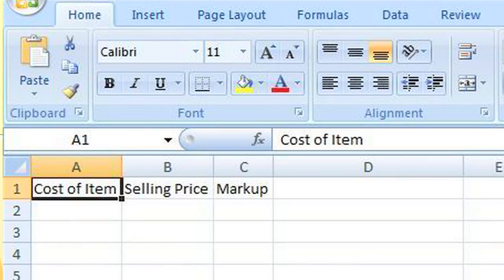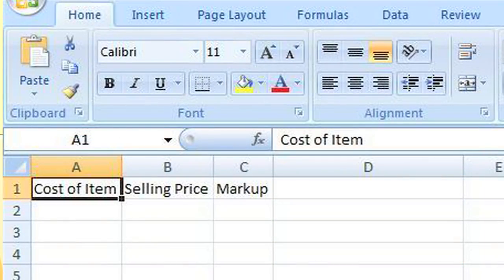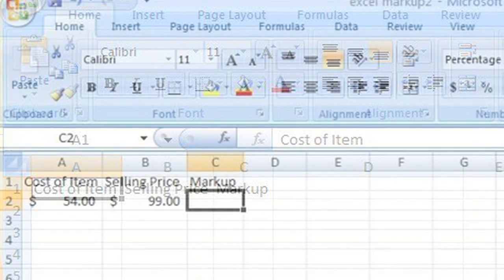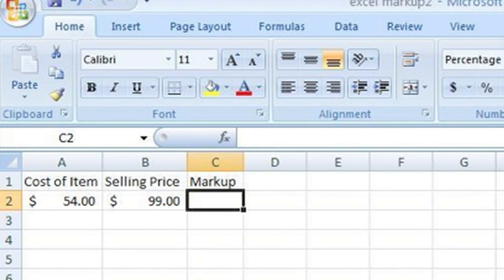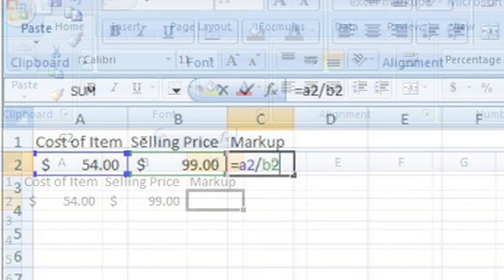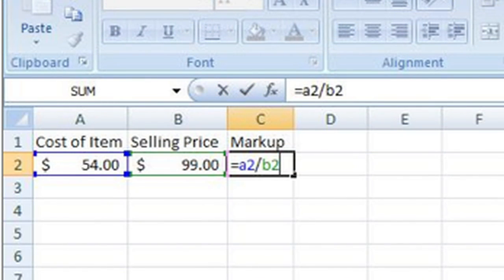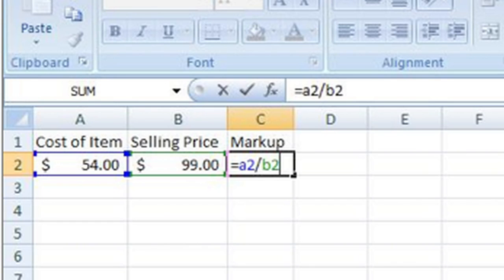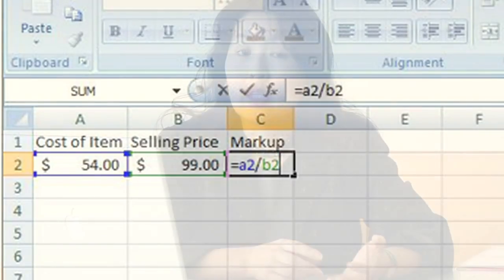Accounting Tips : How to Calculate Markup in Excel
When calculating markup in Excel, there is more than one way to do this depending on what it is you're trying to achieve. Learn the right way to calculate markup in Excel with the advice of a certified public accountant in this free video on accounting tips.

Expert: Miranda Chook
Bio: Miranda Chook is a CPA with expertise in international operations.